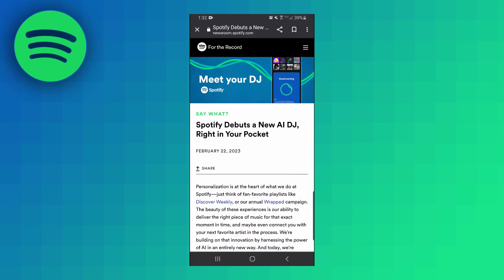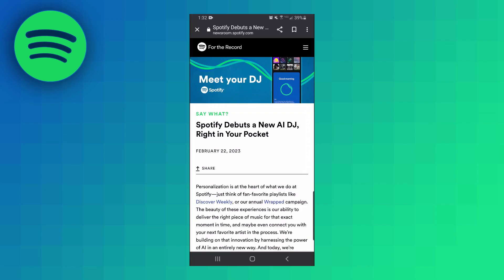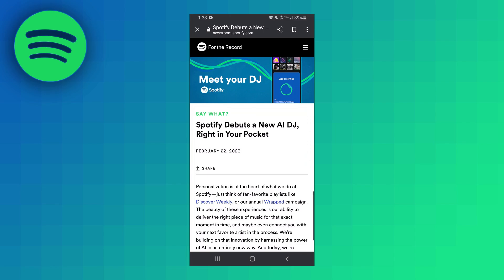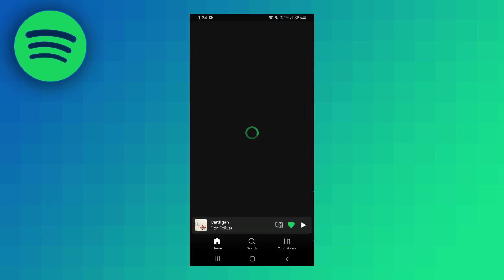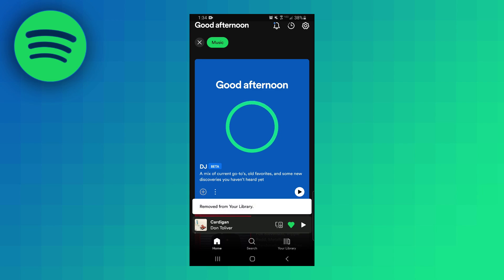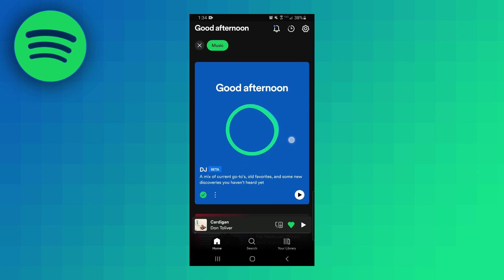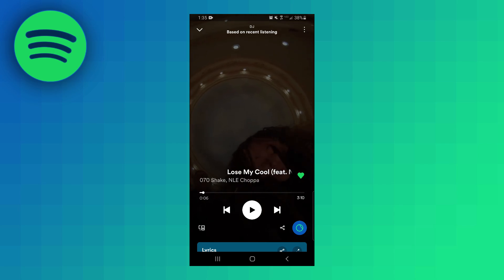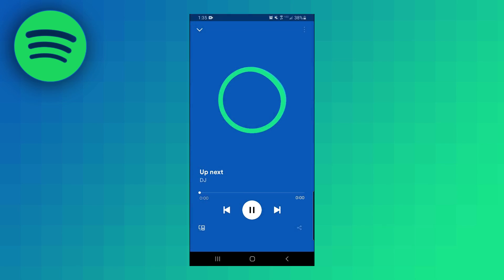How to Access & Use the SPOTIFY AI DJ! - Full Beginners Guide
In this video, I explain and show you what the new Spotify AI DJ feature is as well as show you how to get it and use it! This new Spotify feature is currently in beta and is available on both iOS and Android!

0:00 - What is the Spotify AI DJ
0:23 - How to Access Spotify AI DJ
0:35 - How to Use the AI DJ

-SWIFTNESS